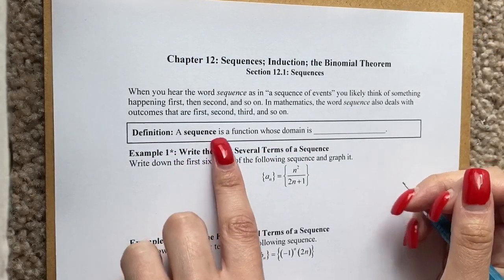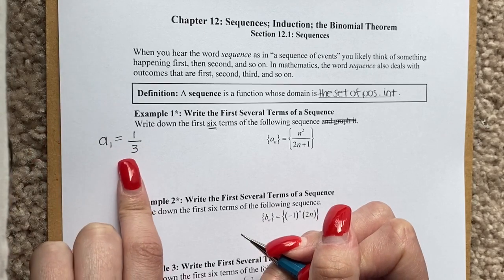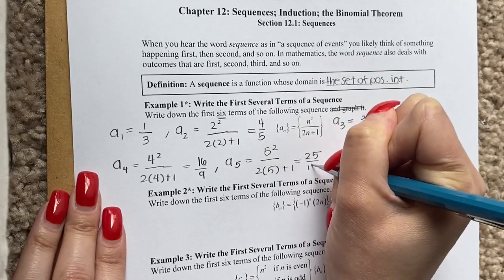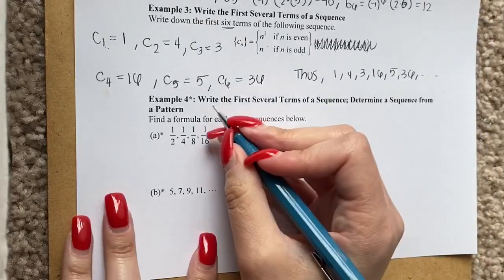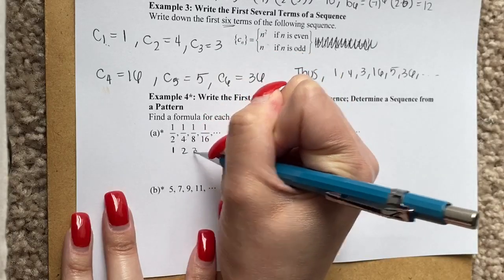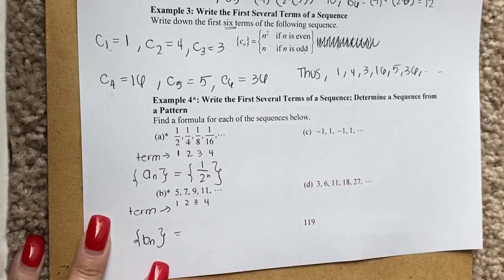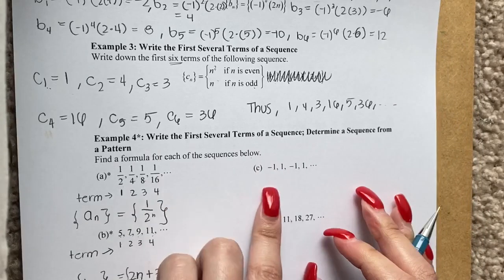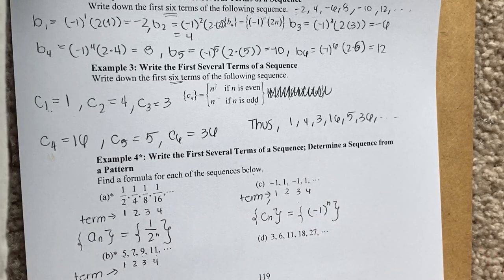Sequences - Part 1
Sequences @MarilupeHren